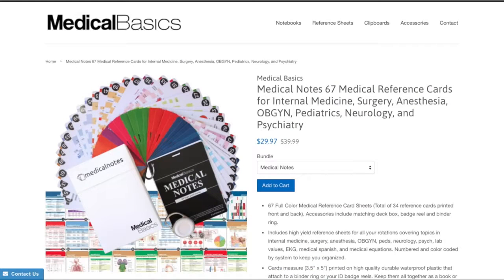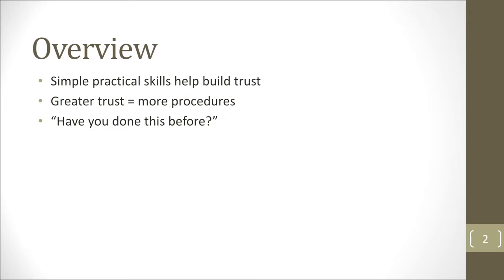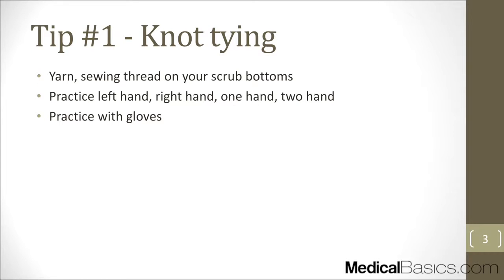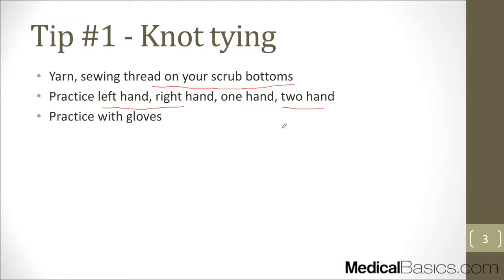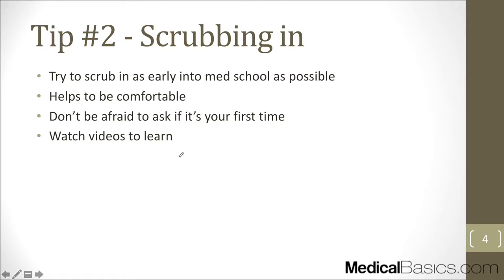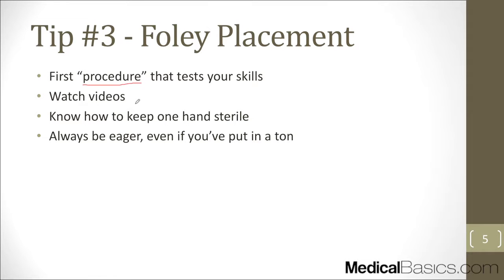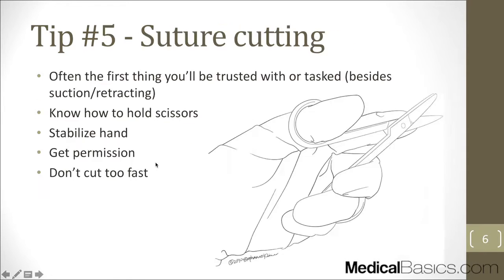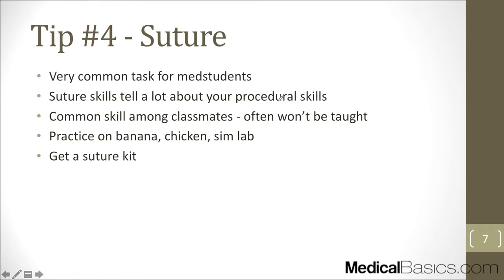7 Skills For Surgery Rotation That You Need to Know But no one will teach